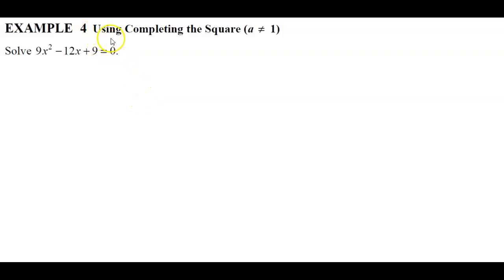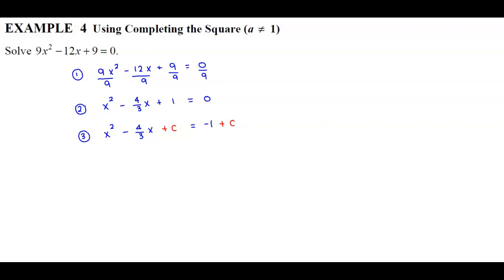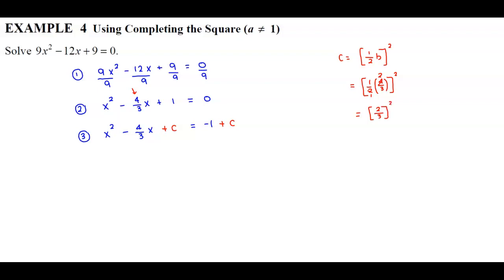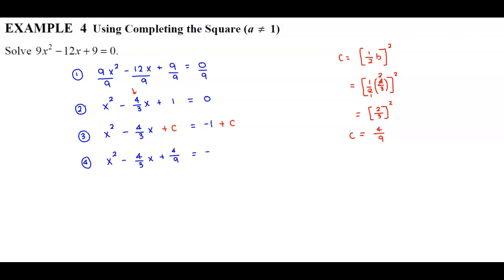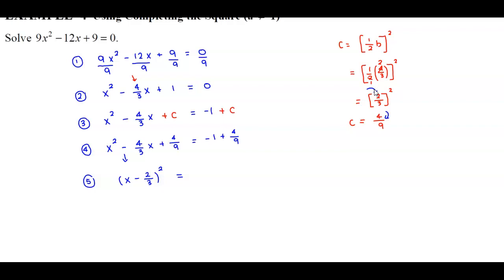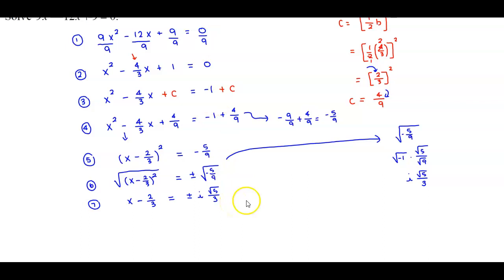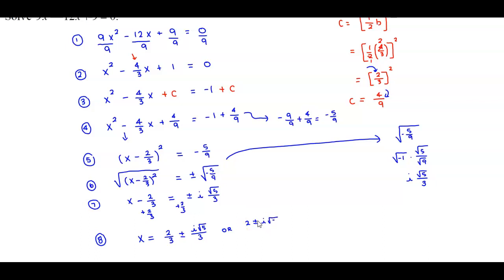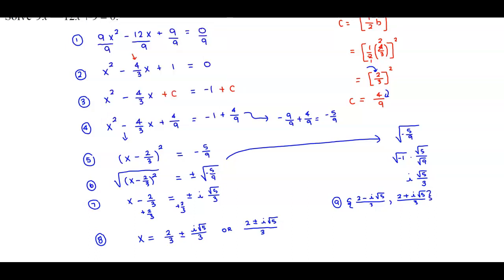Math 12 1.4 Example 4 Using Completing the Square (a ≠ 1)